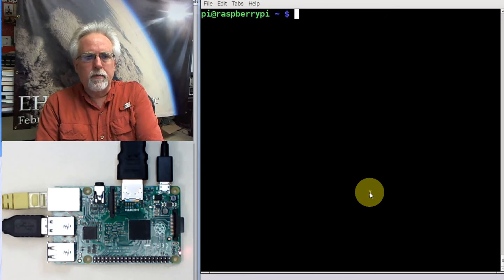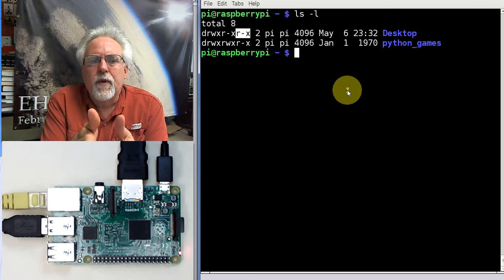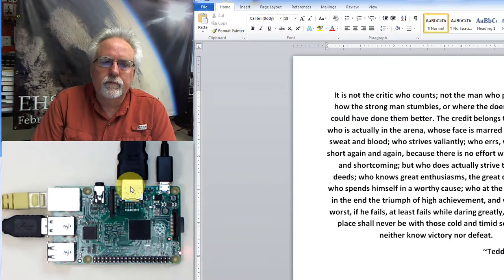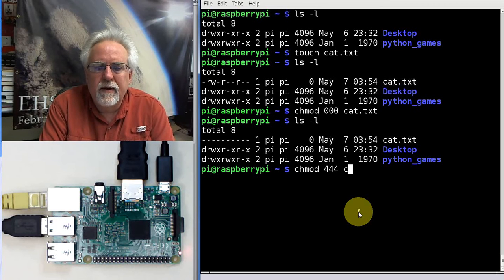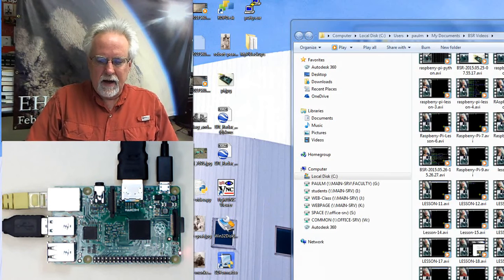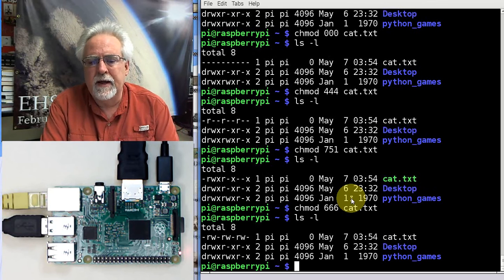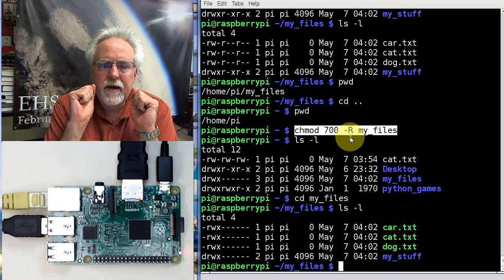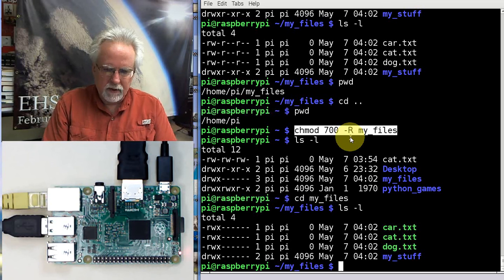Raspberry Pi Linux LESSON 23: How to Change File Permissions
This video describes how to change file and folder permissions on the Raspberry Pi. We describe the use of the CHMOD command in linux. We look at recursive changes as well.